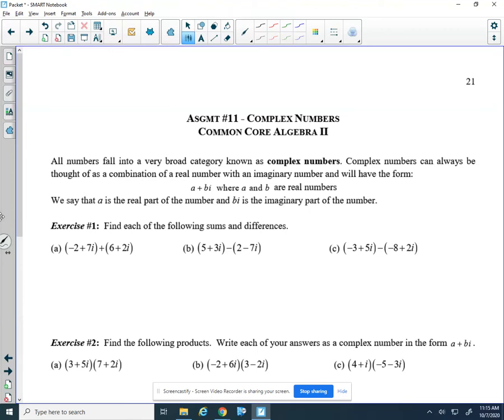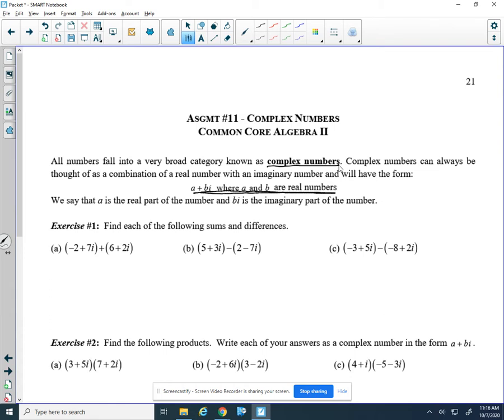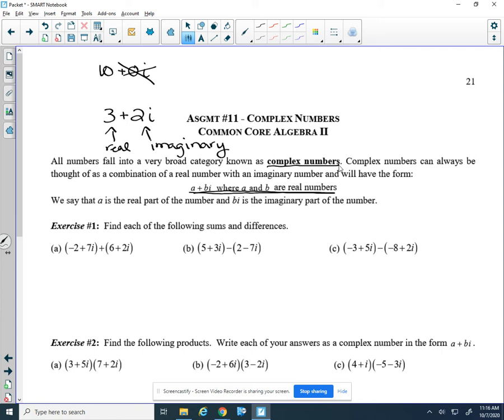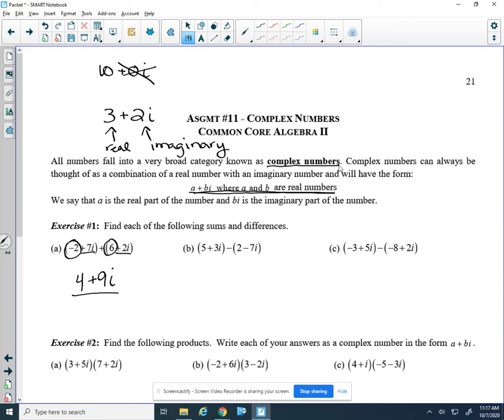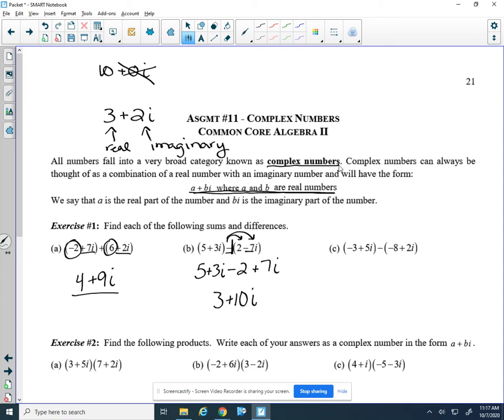A11 - 1 - Adding Complex Numbers